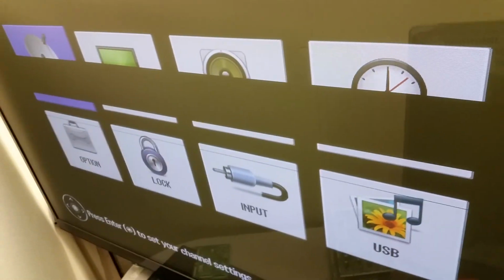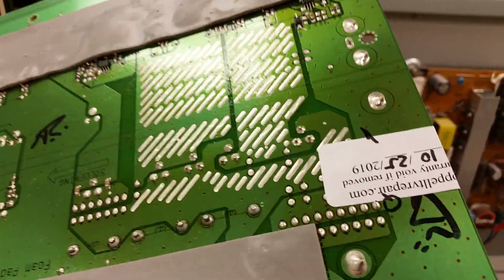Functionality proof LG YSUS EBR71516301 for O.Guzman